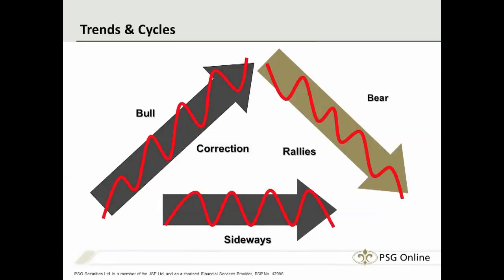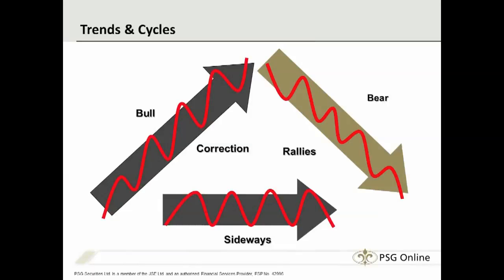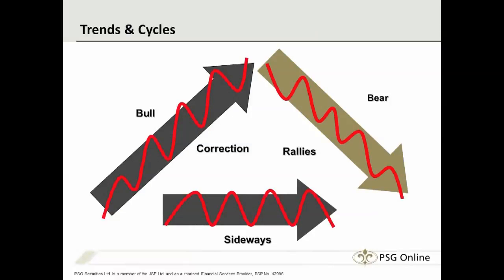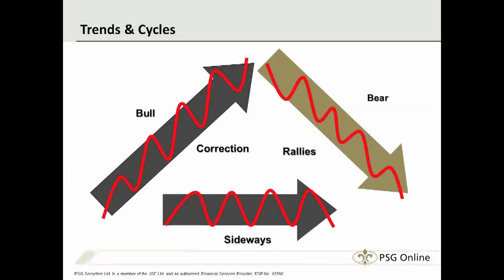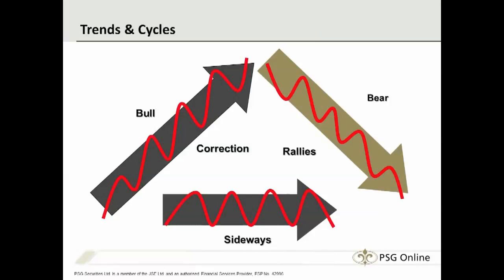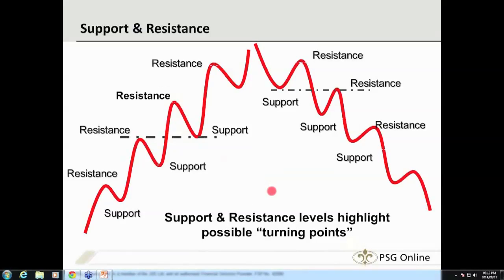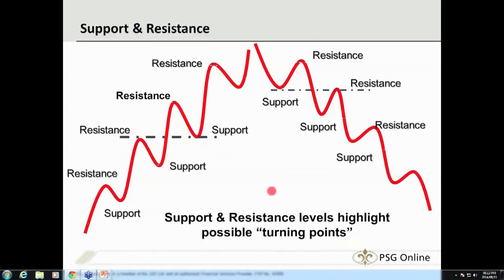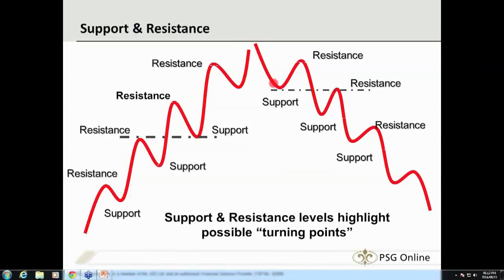Technical Analysis part 2